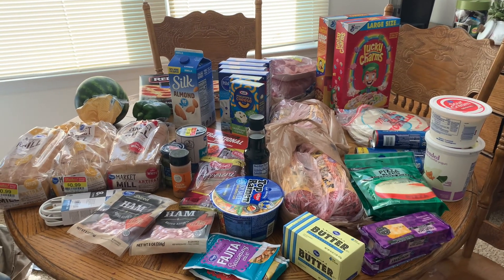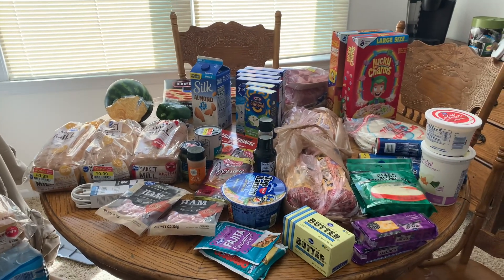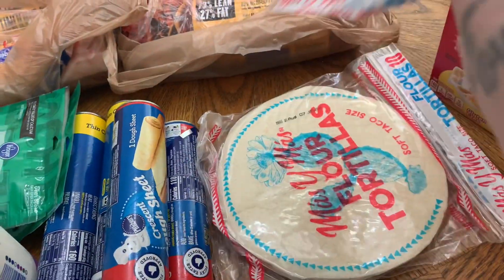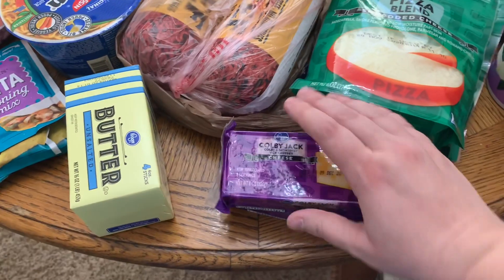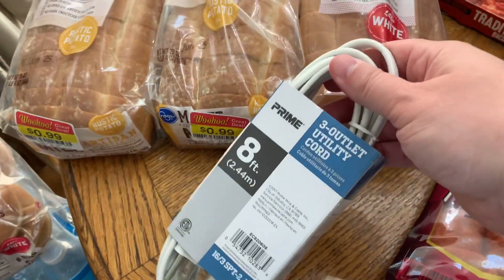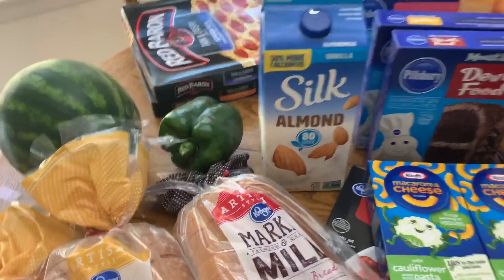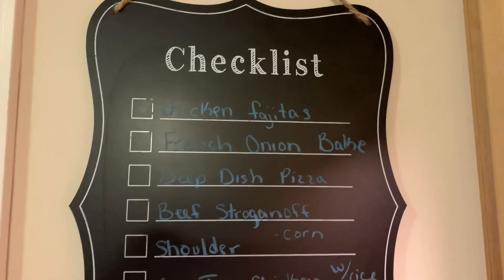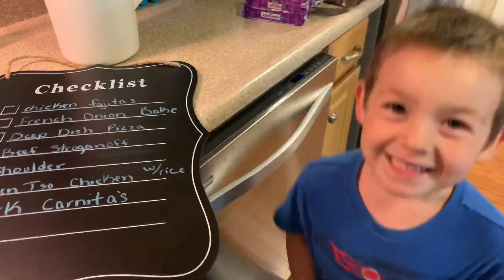Grocery Haul || Meal Plan || KROGER SALES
southernwife_everydaylife

Kitchen Utensils

Luke’s instant read Thermo Pro

Kinda like my Dutch Oven

BlackStone

Akorn Grill

My Favorite Seasoning (Complete)

Luke’s Favorite Seasoning (Fajita)

Cosori Cooker

Elechomes Dehydrator

Music 🎶
iMovie